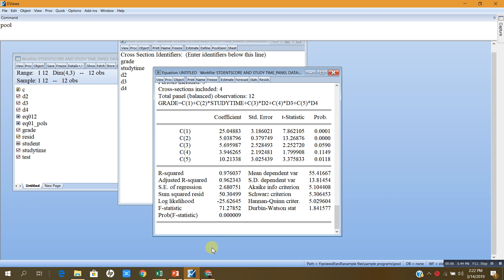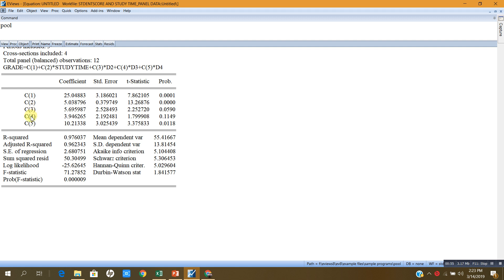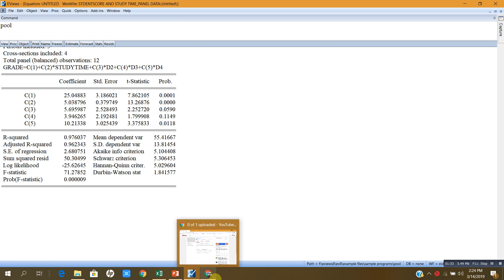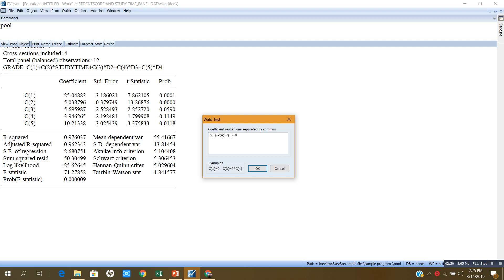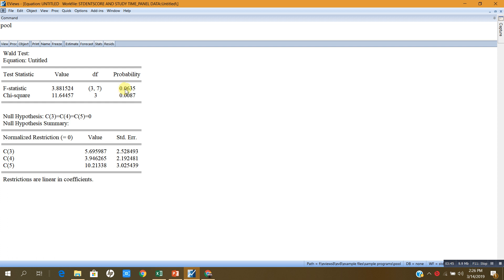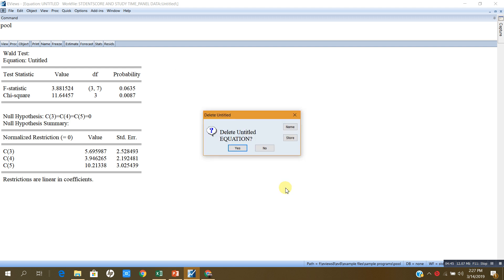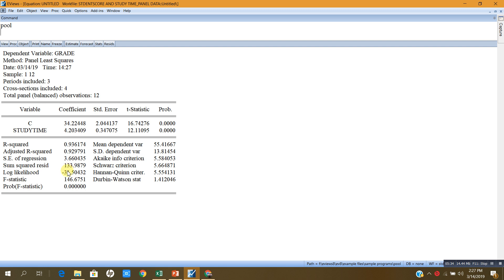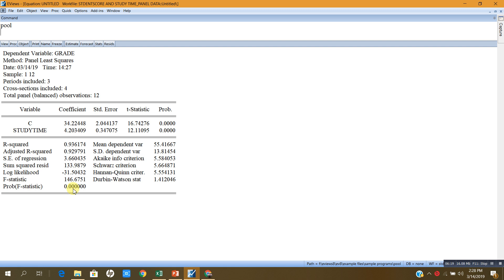36 How to Choose among POLS FE RE models V2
This is the second part of the video to Choose among pooled ols, Fixed Effects and Random Effects Models.